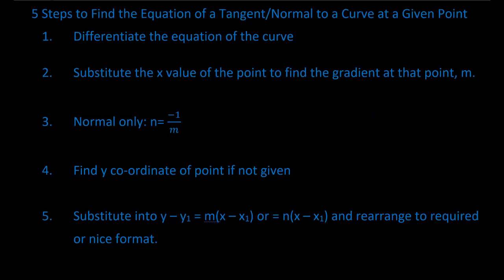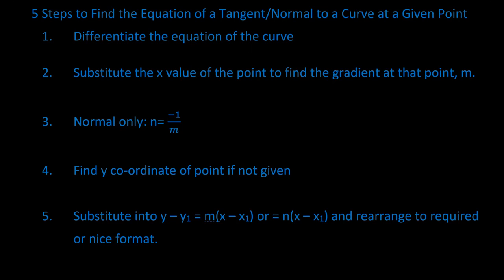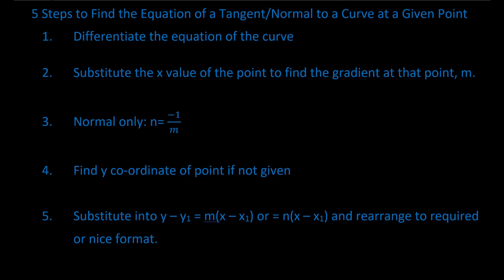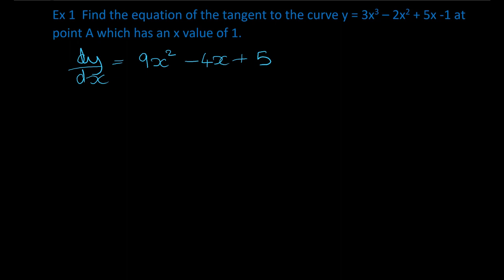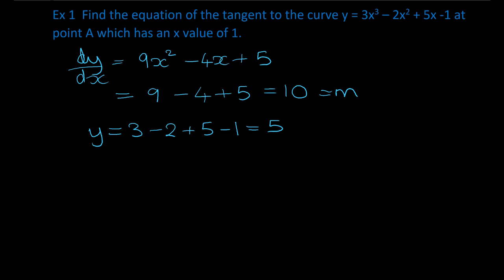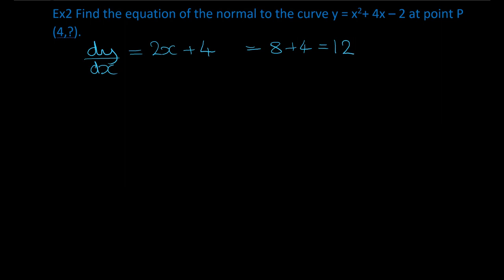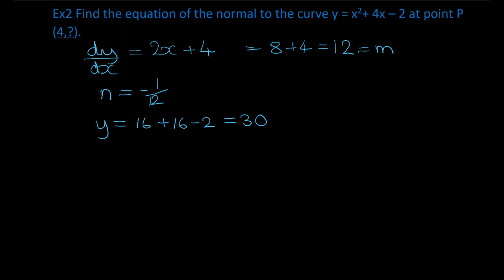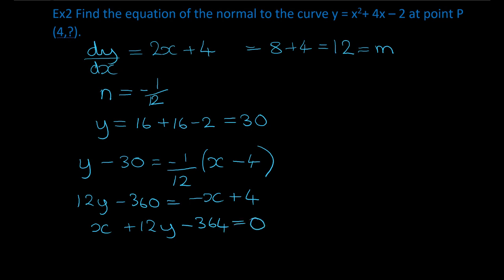Equation of the Tangent or Normal to a Curve